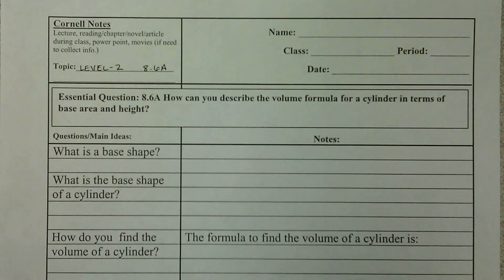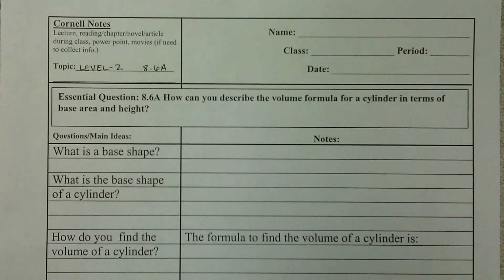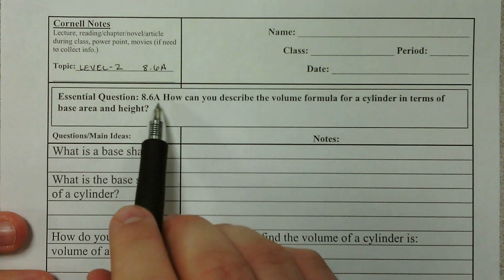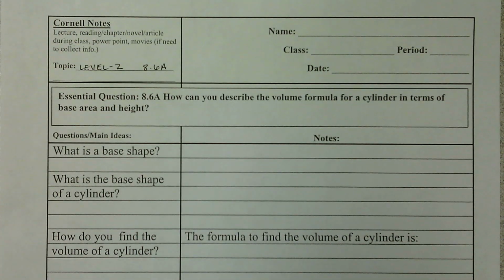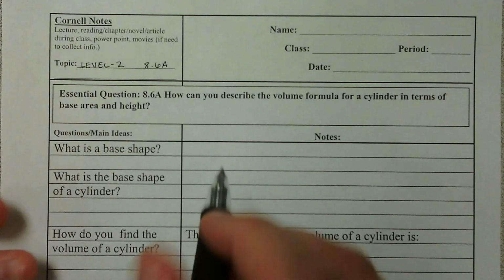Cylinders - Level 2 (8.6A)